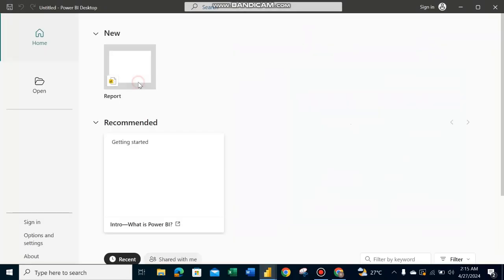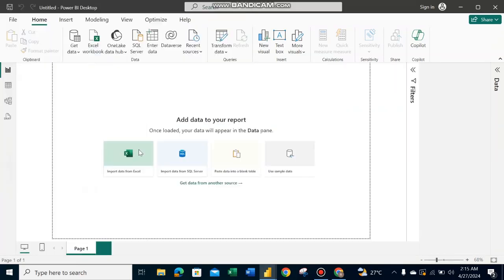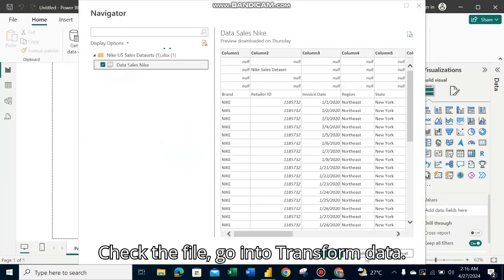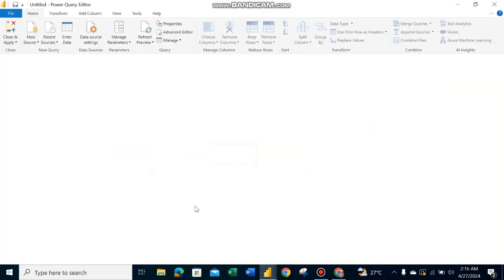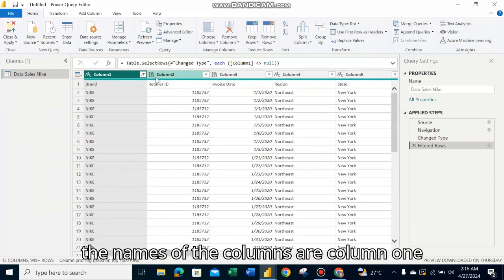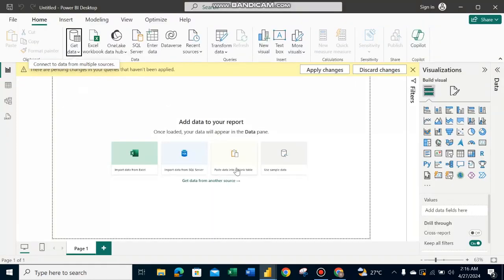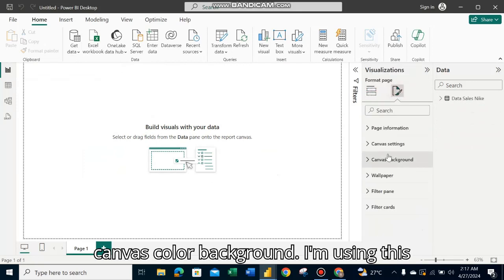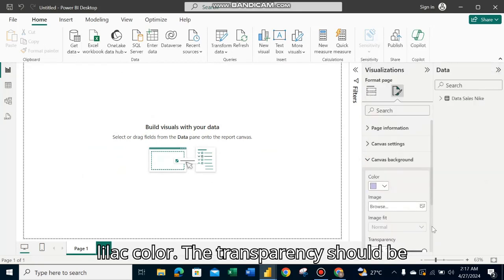Consider Tableau or Power BI for below reel topic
This reel was created by Nourhan Nagy for mentorness Internship.

This reel was created by Rabab Shahid for mentorness Internship.